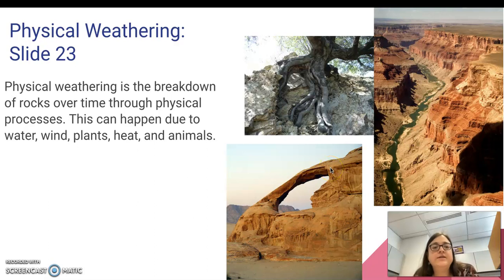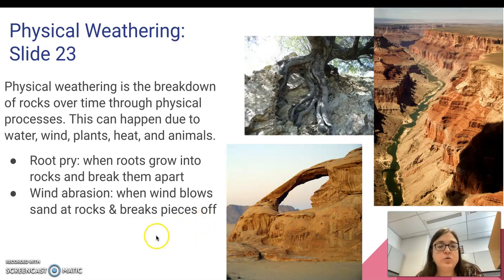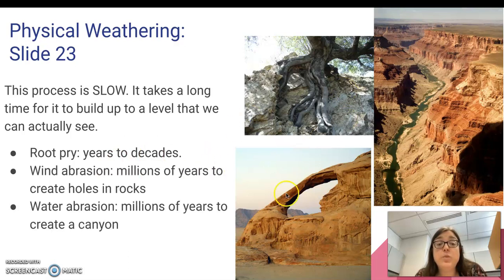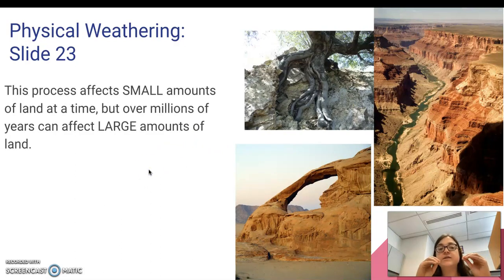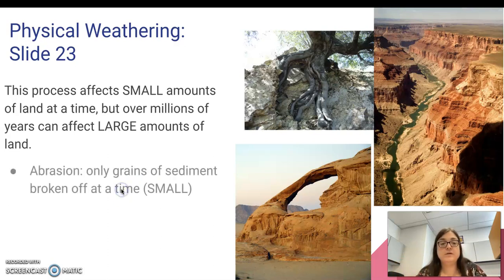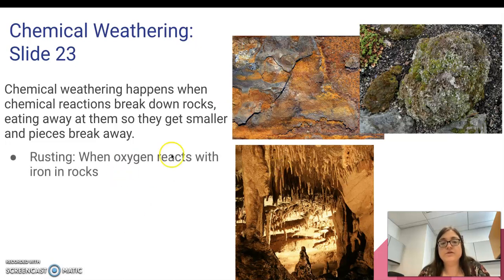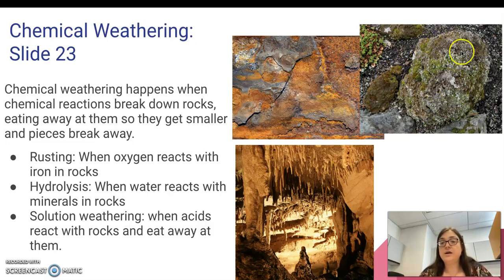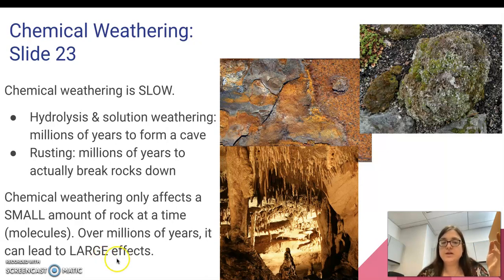Physical & Chemical Weathering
This video describes the processes of physical and chemical weathering and addresses the different time and geographical scales over which they affect rocks.